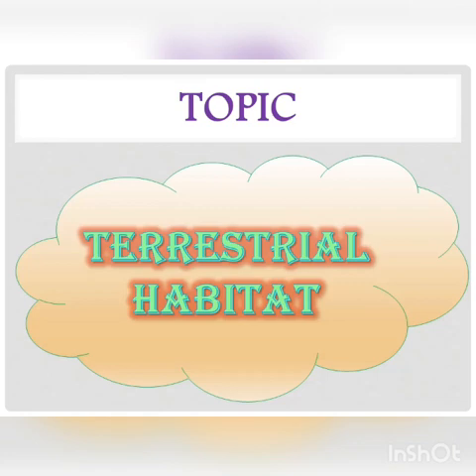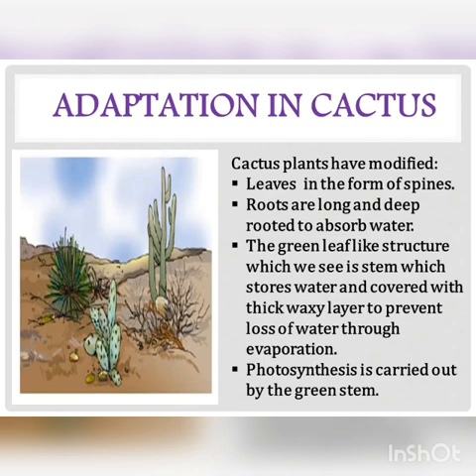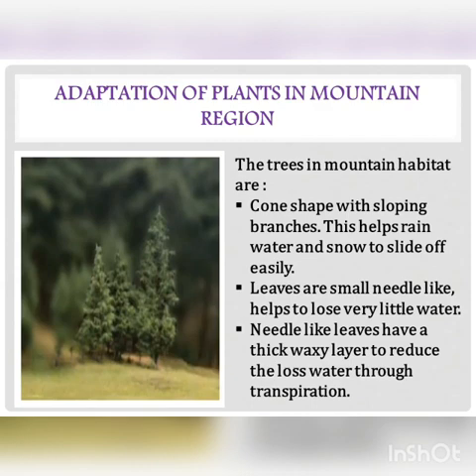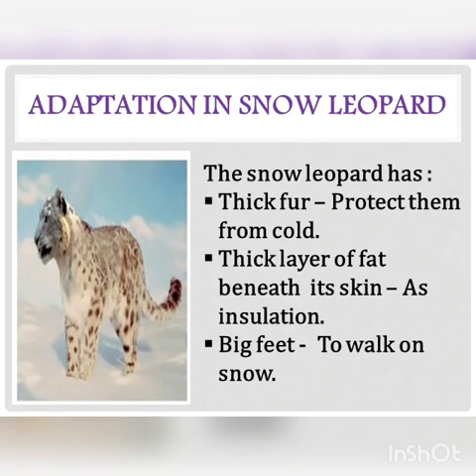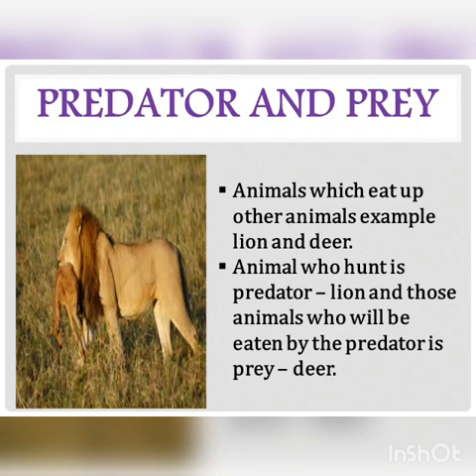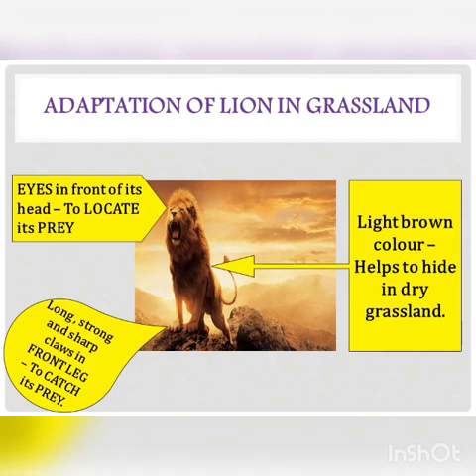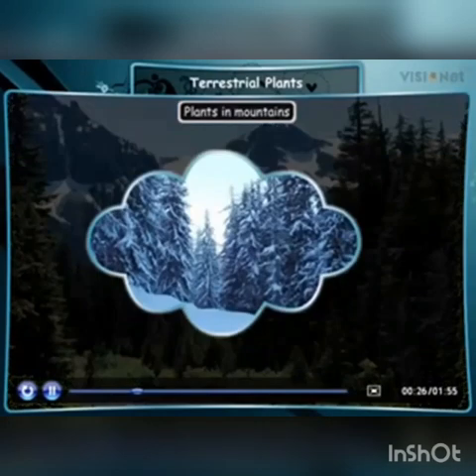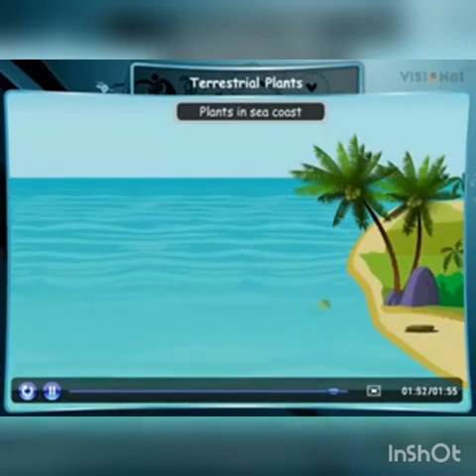Class 6 The Living Organisms part 2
Topic: Terrestrial Habitat